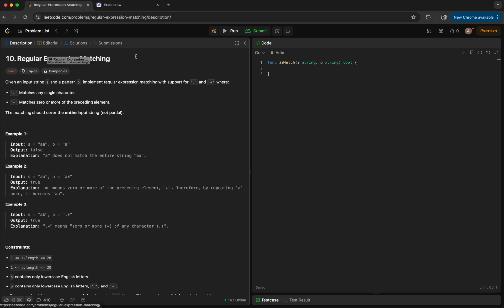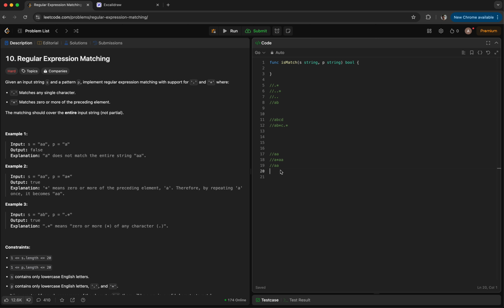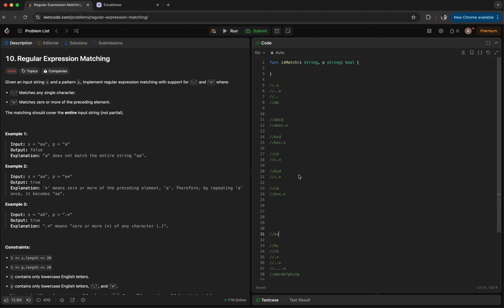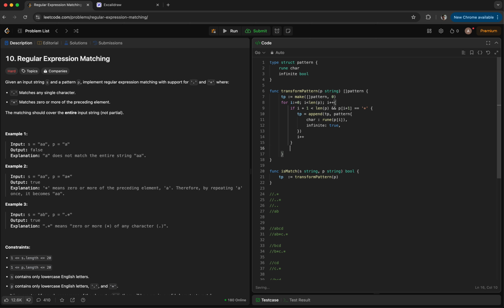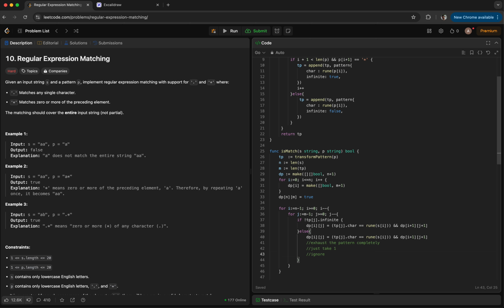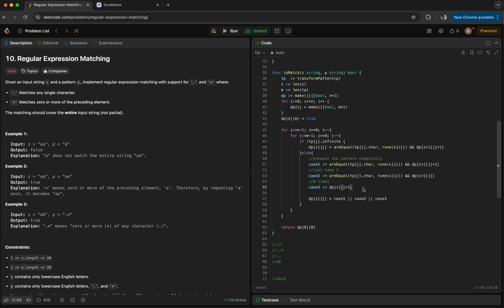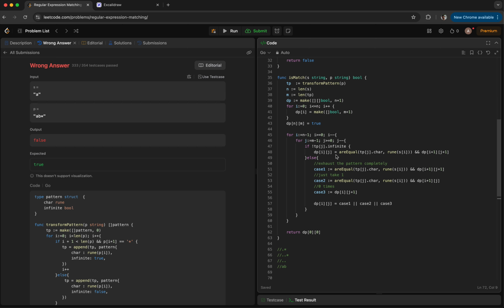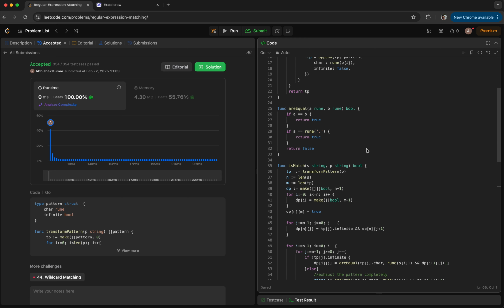Leetcode Regular Expression Matching